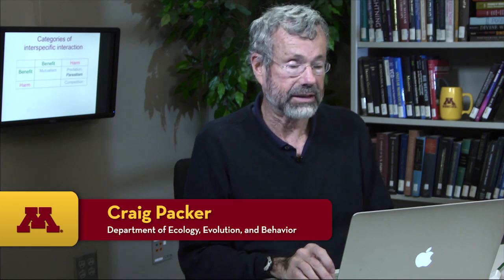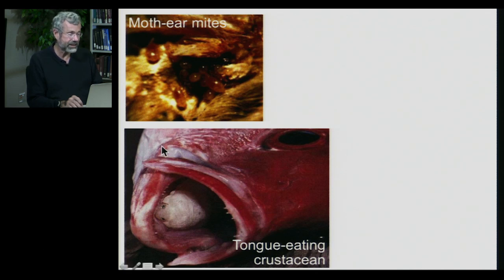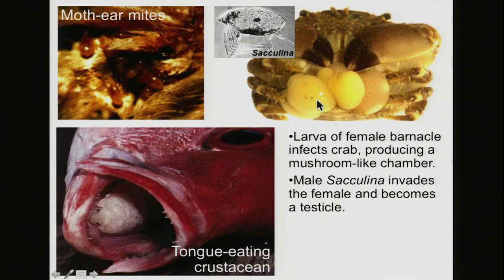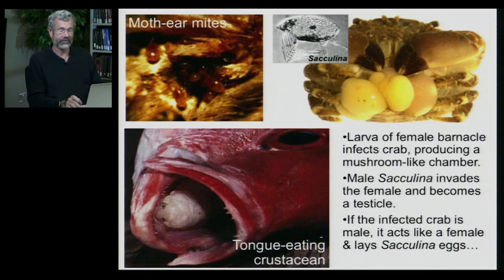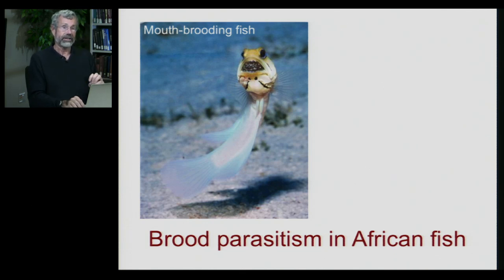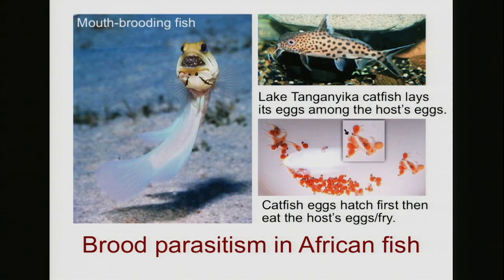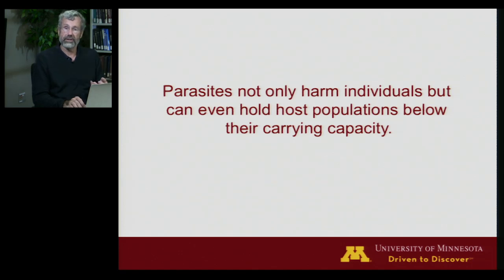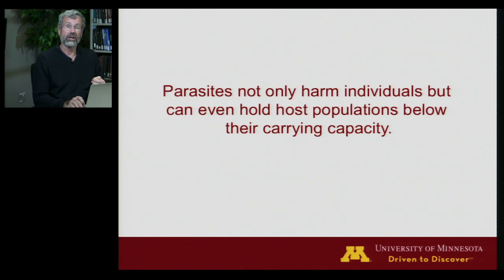Biology 1001 - Communities 5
Community Ecology | Parasitism